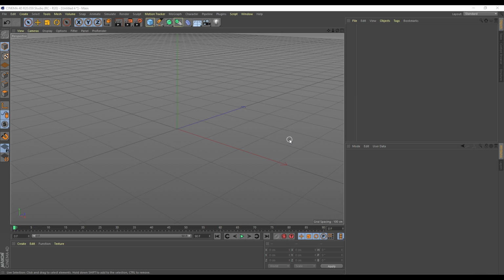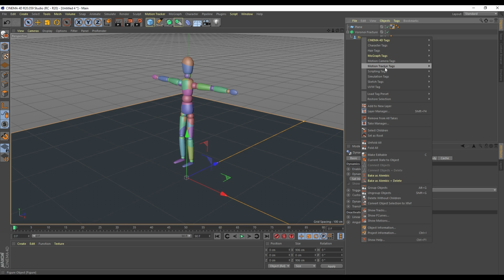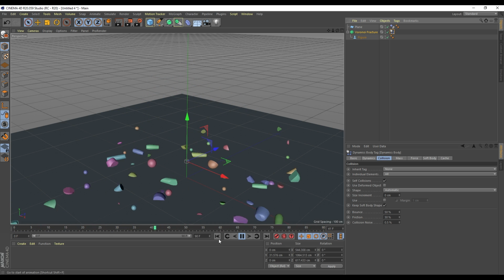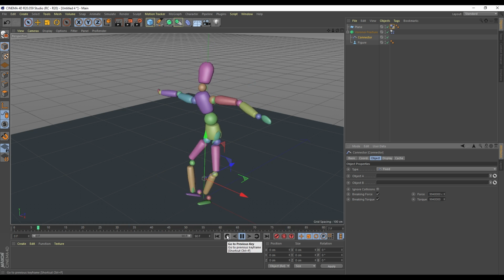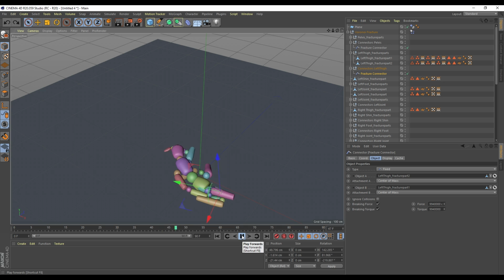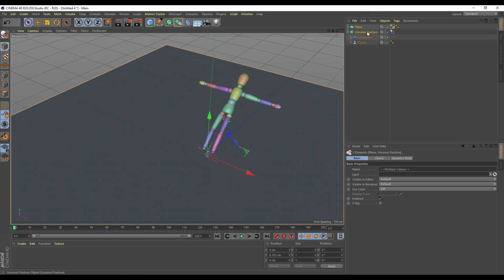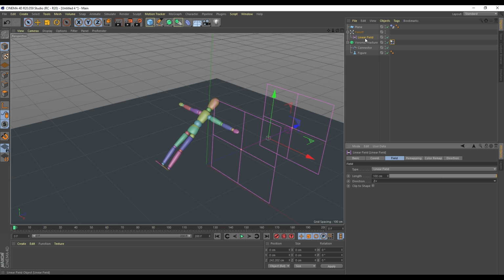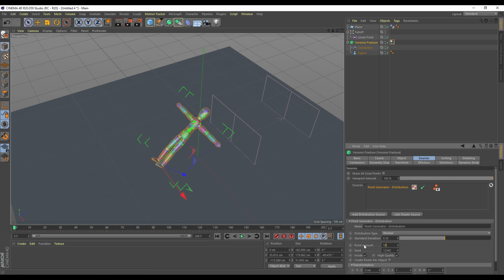How do you Rig a RagDoll in Cinema 4D (Alternate Method) | C4D Tutorial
RMF's Ragdoll Physics Experiments is becoming a game!

Been playing with the Rag Doll model a lot lately and while messing with the Voronoi Fracture object I discovered that it can actually be used to make a crap but FAST version of the ragdoll artist dummy guy that I have been giving so much punishment to lately...